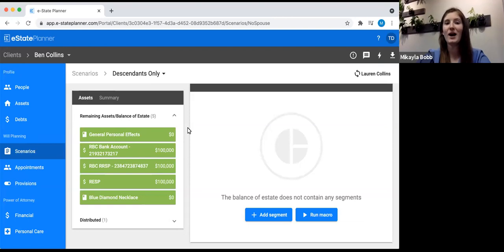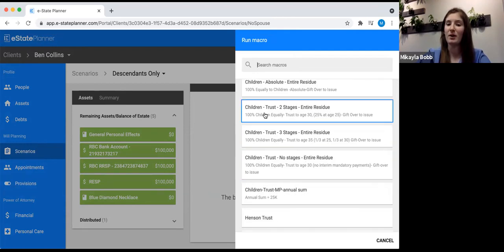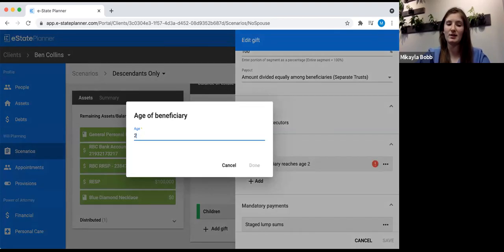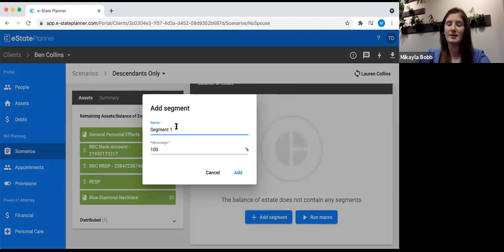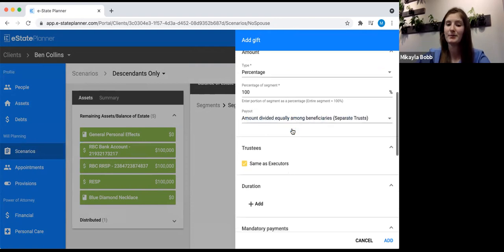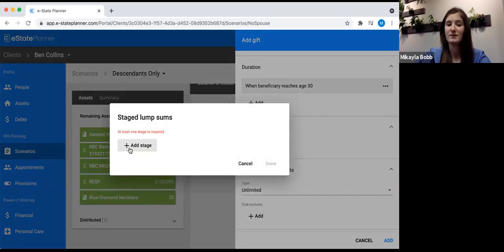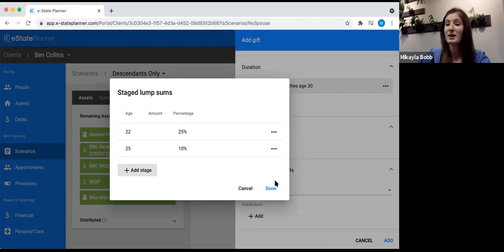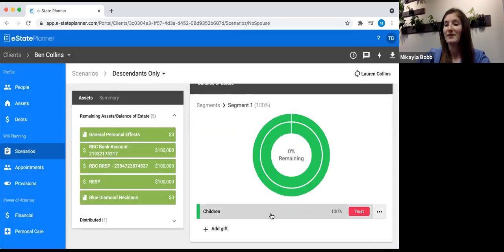Creating Residue Gifts in Trust